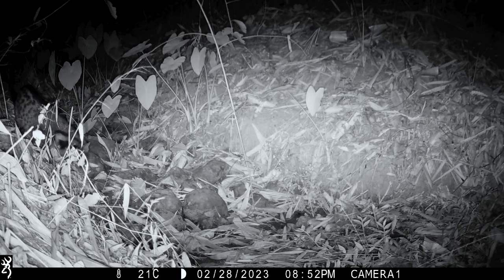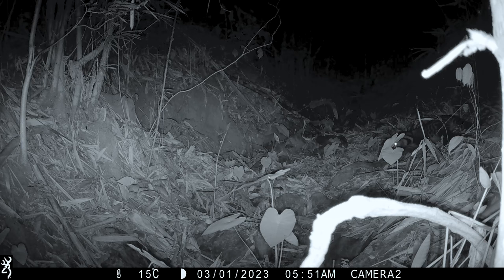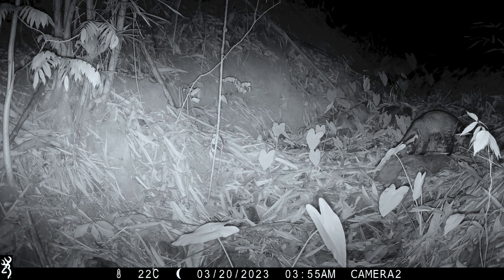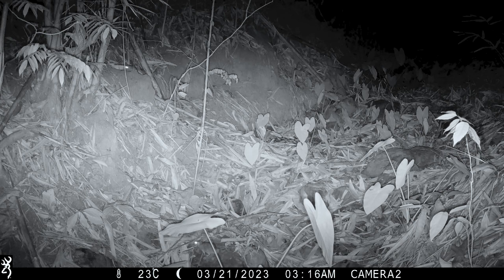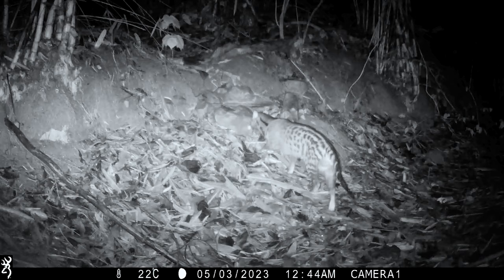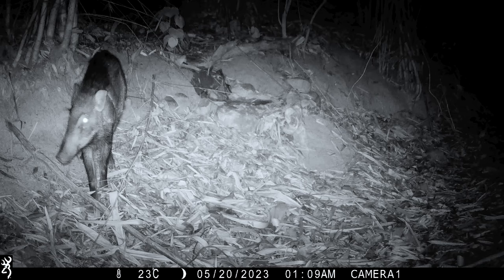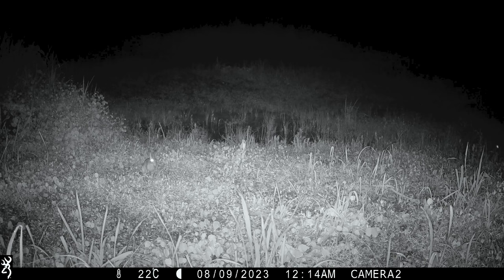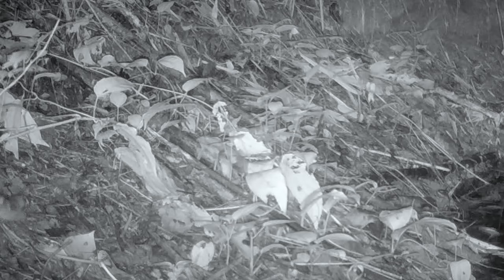Camara Traps - Mammals at Huai Khayeng Nature Park, Thailand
In February of 2023 a friend of mine brought two Browning camera traps over from the US and I immediately set them out on my land in Thong Pha Phum, Kanchanaburi Province, Thailand. It was a bit of a learning curve regarding the more appropriate locations for the cameras, and one of them frequently had problems, adding to the frustrations, but I did get some really nice images in the first 5 months of using them and I have put the best of the mammal clips into this compilation.

If you enjoyed this video, please SHARE on your social media accounts - it really does help.

Equipment
Browning Recon Force Elite HP5 - Trail Camera

Species List - and link to further information
Large-spotted Civet - Viverra megaspila (ชะมดแผงสันหางดำ)
Large Indian Civet - Viverra zibetha (ชะมดแผงหางปล้อง)
Rat (unknown species)
Berdmore's Ground Squirrel - Menetes berdmorei (กระจ้อน)
Northern Treeshrew - Tupaia belangeri (กระแตเหนือ)
Asiatic Brush-tailed Porcupine - Atherurus macrourus (เม่นหางพวง)
Large Bamboo Rat - Rhizomys sumatrensis (อ้นใหญ่)